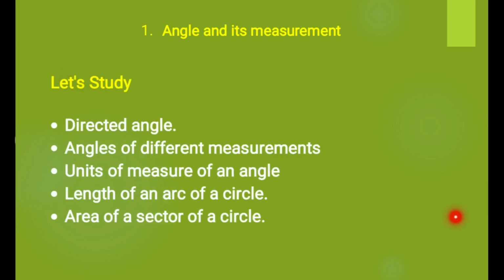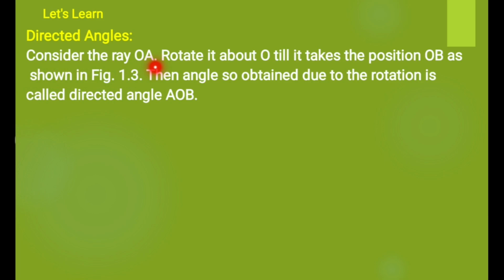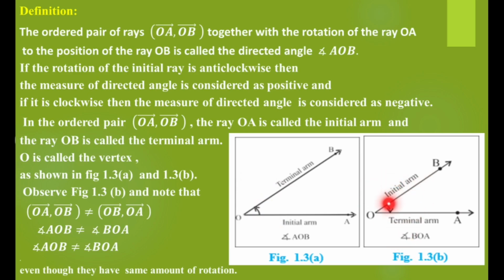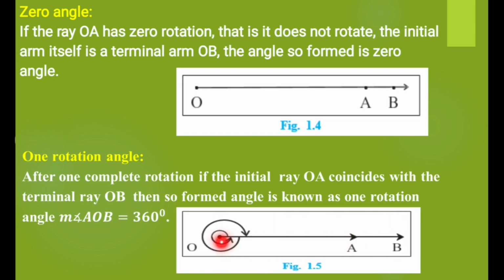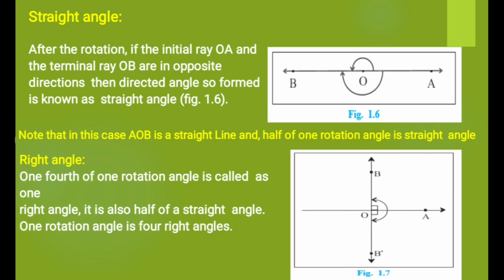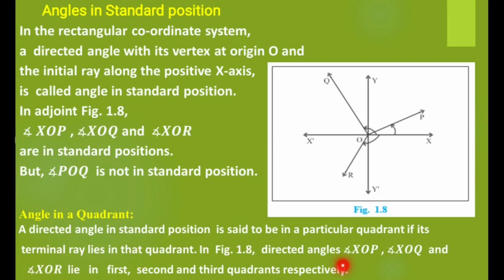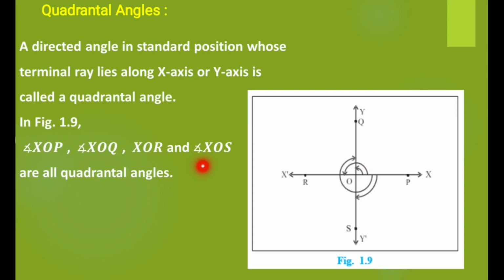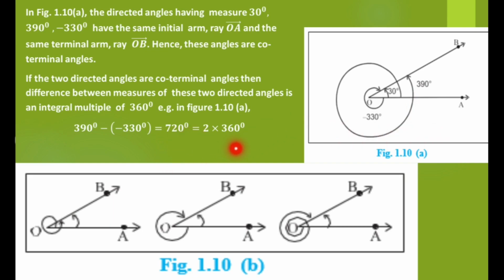Angles and Measurements class 11 , Basic